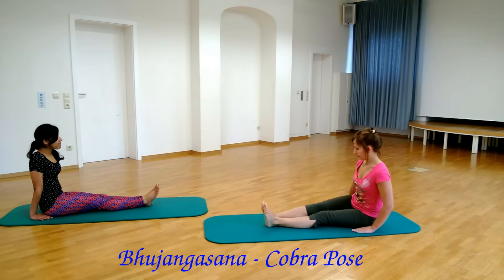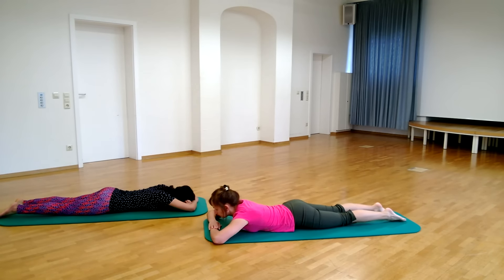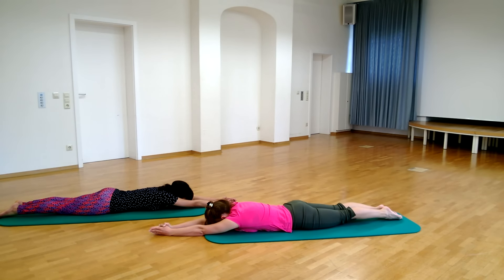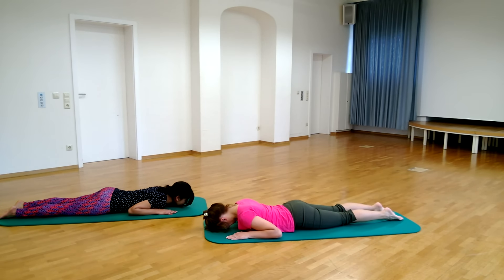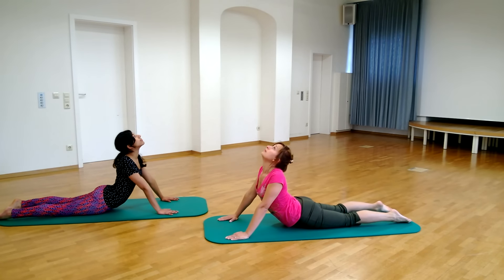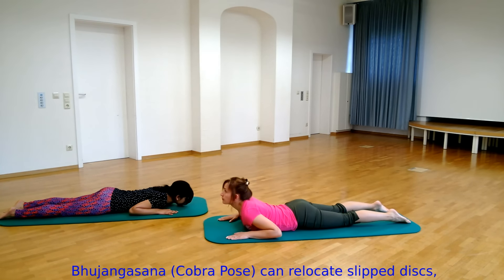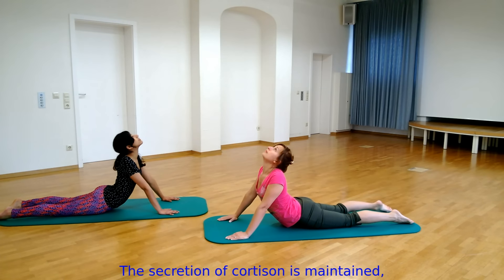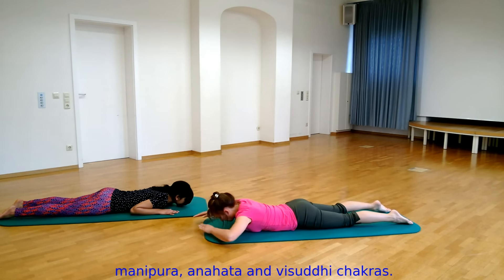Bhujangasana - Cobra Pose - Happy International Yoga Day!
With this video, I'd like to wish all my subscribers and viewers a very happy yoga day! Make this day, and the ones that come after it count!
Stay happy and stay healthy!